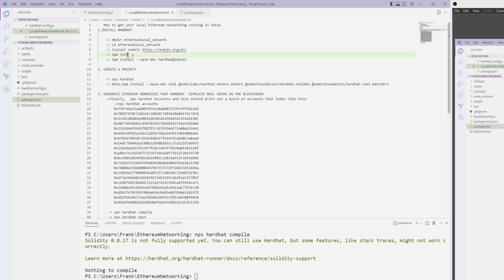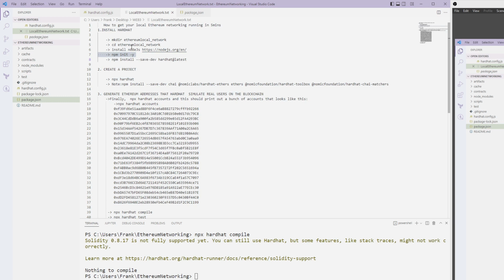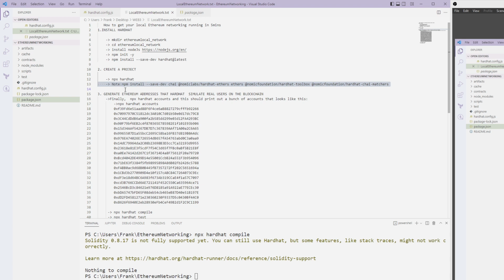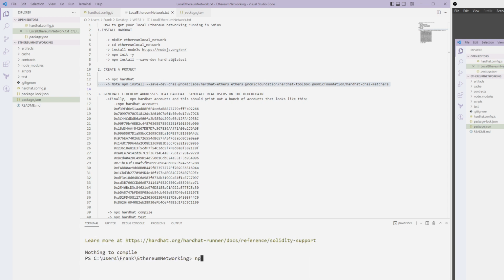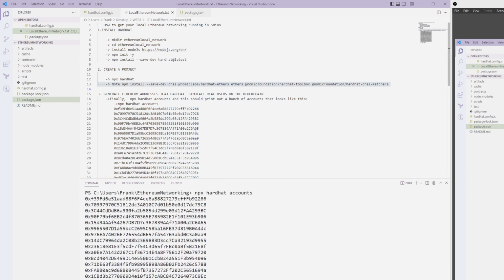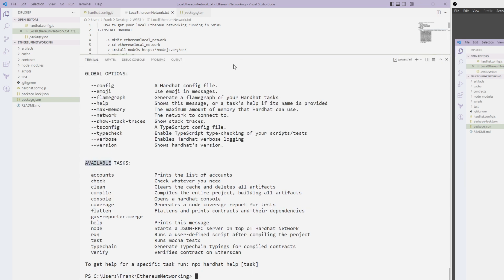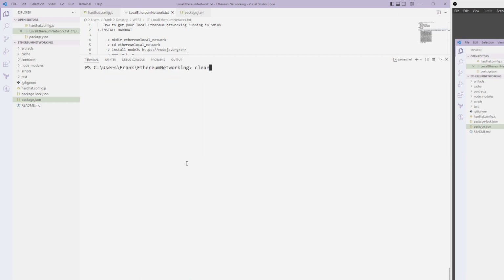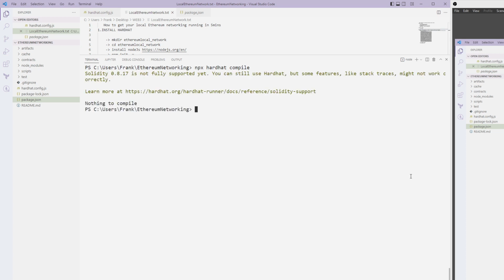web 3.0 hardhat installation in less than 5mns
How to run hardhat web 3.0 in  local networking in 5minutes